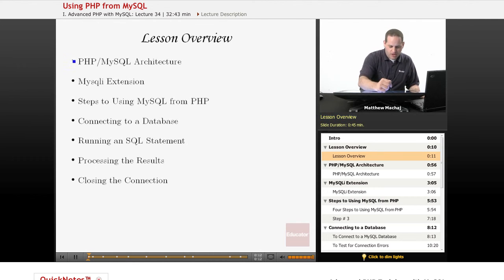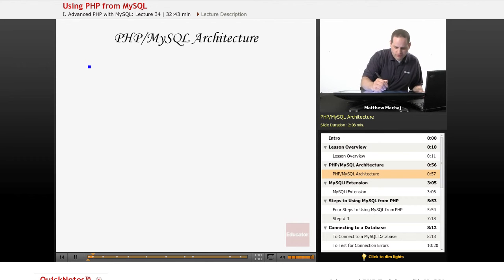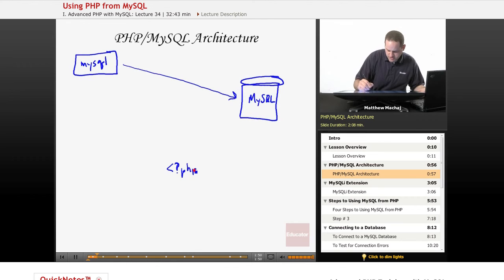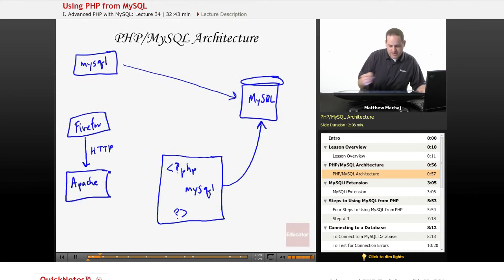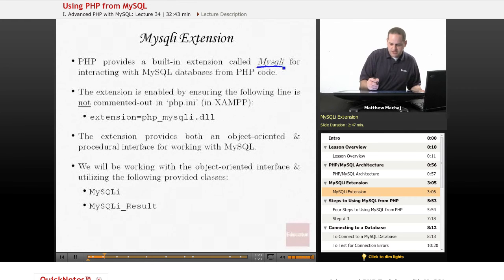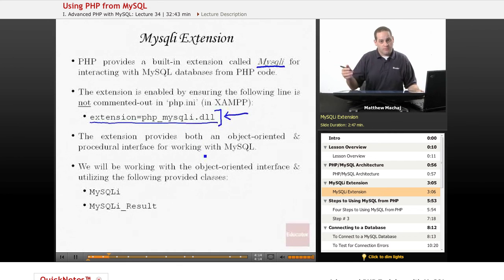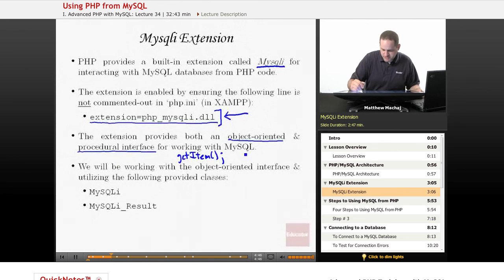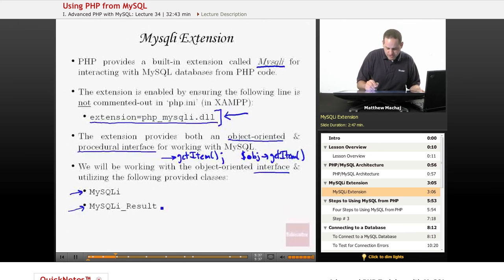PHP with MySQL: Connecting Databases